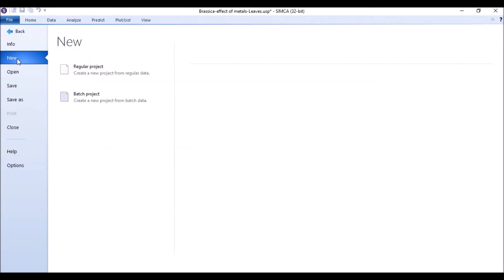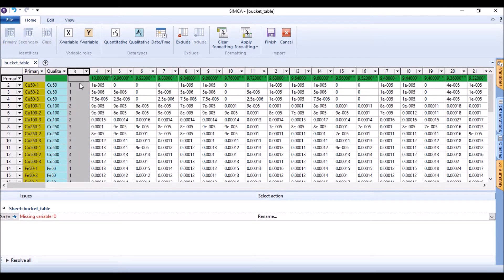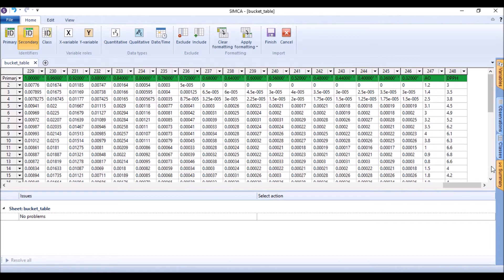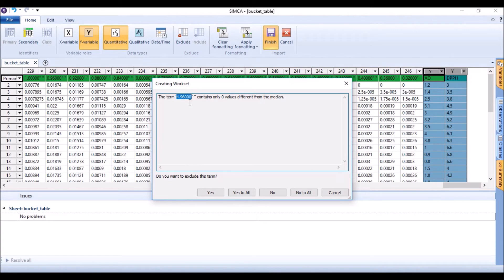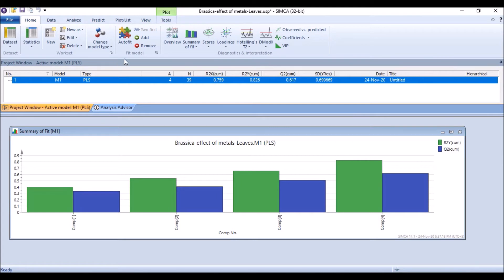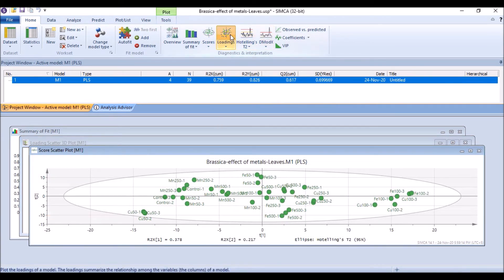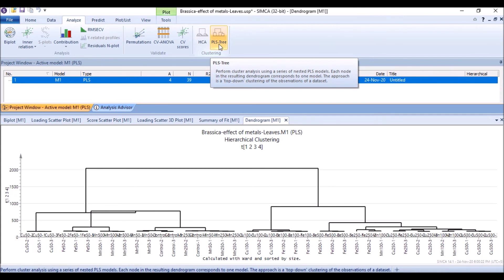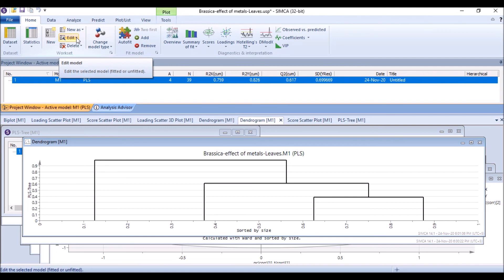Step by step guideline for OPLS - O2PLS by SIMCA - part 001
Step by step guideline for orthogonal partial least squares (OPLS / O2PLS) by SIMCA - part 001